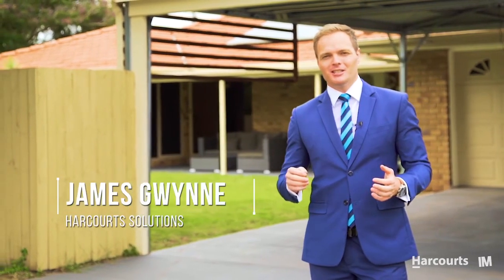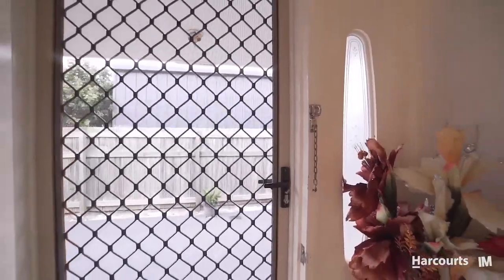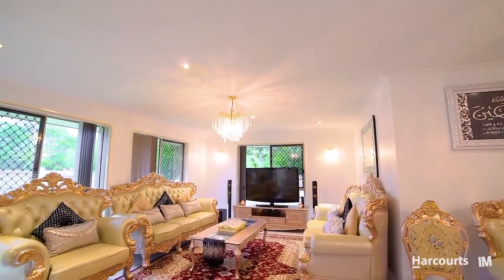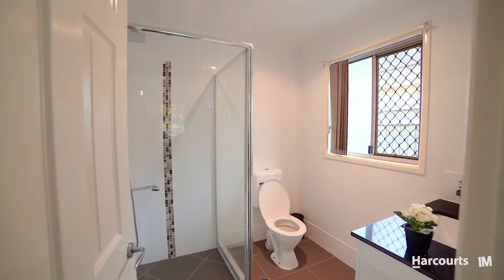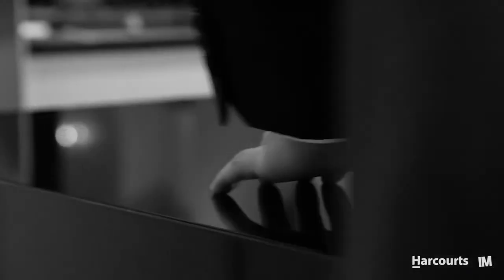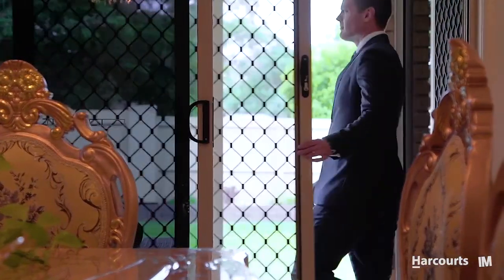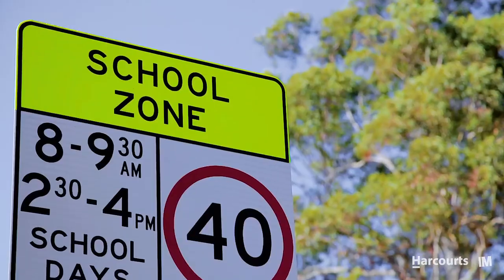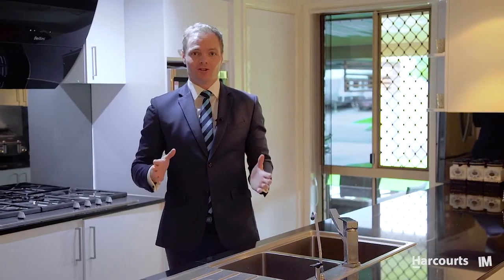4 Greenwich Drive - Harcourts Solutions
Bald Hills-4 Greenwich Drive